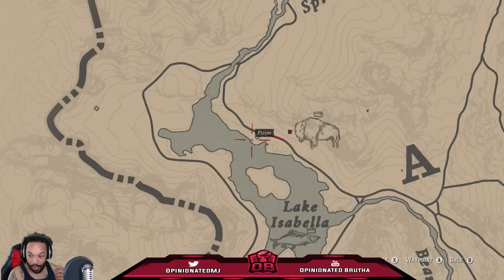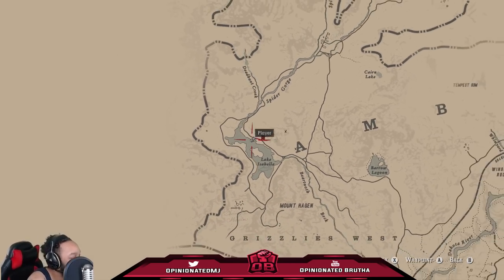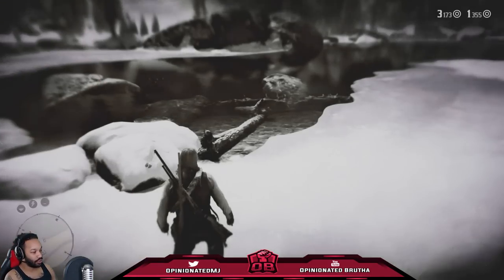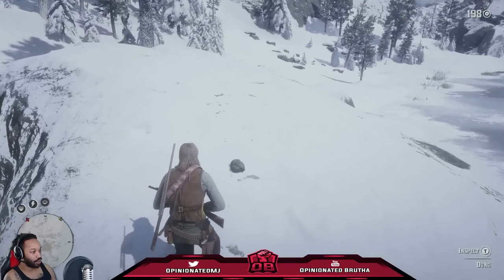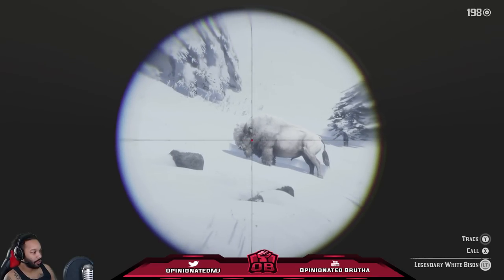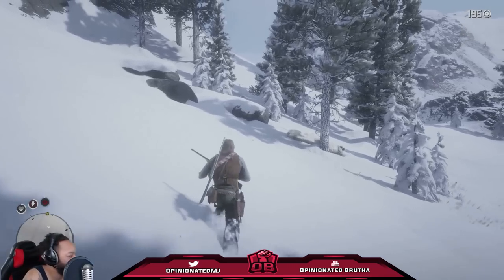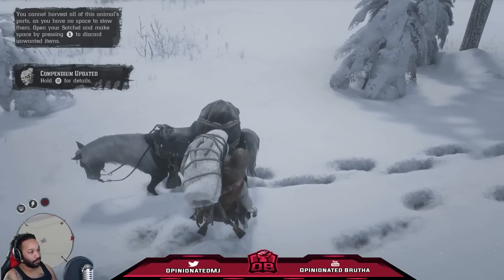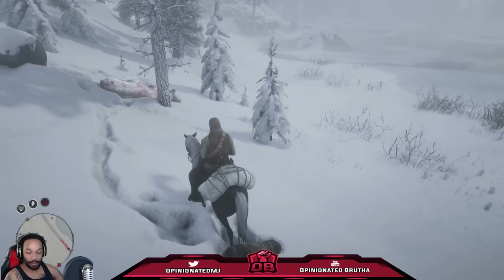How to Find the Legendary White Bison | Red Dead Redemption 2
Thumbnails made by @Deszz_graphics Hit Him Up On Twitter

Xbox/PS4 OpinionatedMJ
Instagram opinionatedbrutha

Equipment

PC Specs
Dell Inspiron Gaming
16 GB of RAM

LG 27UK650-W 27" 4K UHD IPS Monitor with HDR10 and AMD FreeSync Technology (2018)

BenQ ZOWIE 27 inch Full HD Gaming Monitor - 1080p 1ms Response Time for Competitive eSports Gaming

Samsung CFG70 Series 24-Inch 1ms Curved Gaming Monitor

Photography Photo Portrait Studio 600W Day Light Umbrella Continuous Lighting Kit by LimoStudio

New High Back Race Car Style Bucket Seat Office Desk Chair Gaming Chair

OBS Studio

Samson Meteor Microphone

HyperX Cloud Stinger Gaming Headset for PC, Xbox One, PS4, Wii U, Nintendo Switch (HX-HSCS-BK/NA)